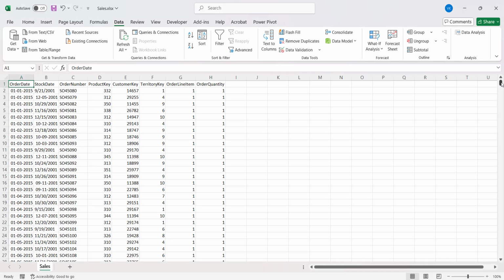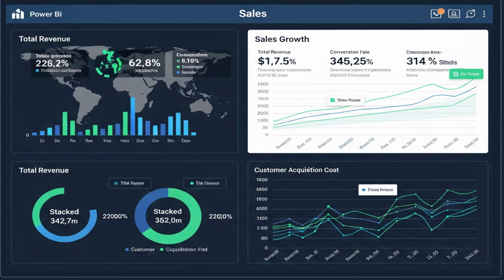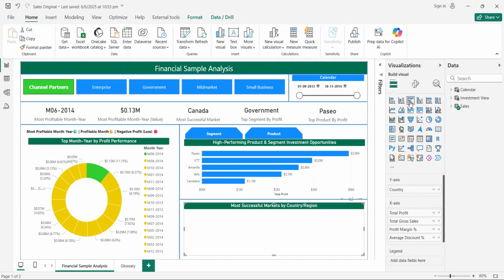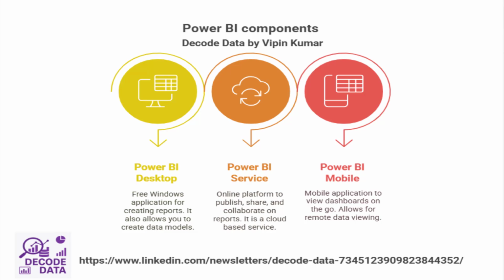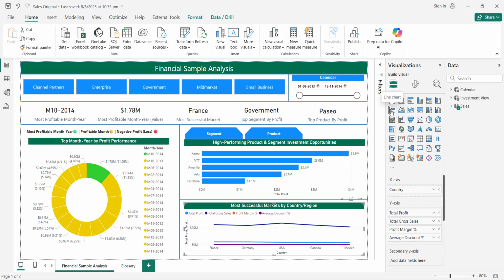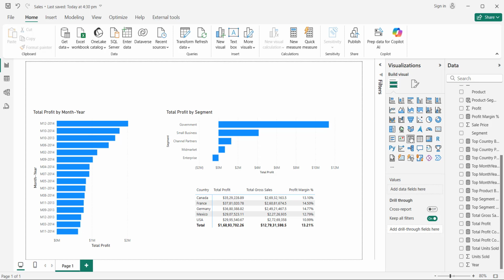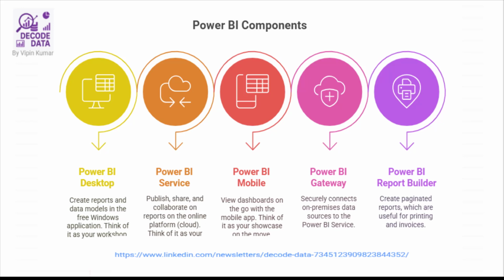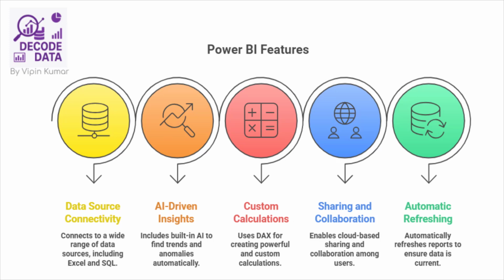What is Microsoft Power BI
🎯 Objective
The goal of this video is to provide a comprehensive yet accessible introduction to Microsoft Power BI, designed for both beginners with no prior experience and professionals already working with data.

By the end of this article, readers will:

Understand what Power BI is and how it fits into the data analytics landscape

Gain clarity on its key components (Desktop, Service, Mobile, etc.)

Learn why Power BI is so widely adopted across industries

Recognize how Power BI empowers users at every level — from simple reporting to advanced analytics

Whether you're just starting your data journey or looking to sharpen your BI skills, this video lays the foundation for mastering Power BI, one of the most powerful tools in modern data analysis.

Canon EOS 3000D
Camera Tripod
GoPro Hero Waterproof 4K Action Camera
Dell G15-5530 NVIDIA RTX 3050 Gaming Laptop
Dell WM118 Wireless Mouse
Dell KM3322W Wireless USB Keyboard and Mouse Combo:
Wipro 9W B22D WiFi LED Smart Bulb